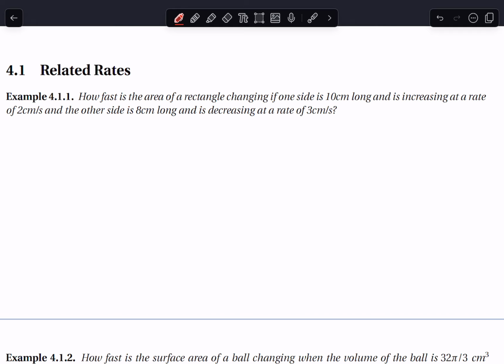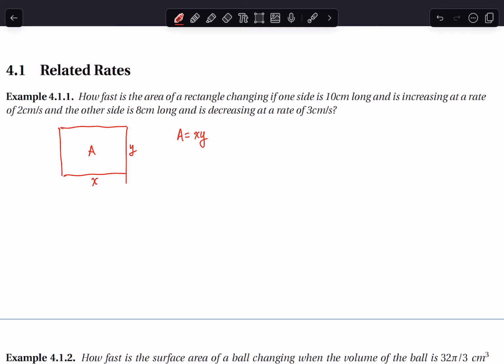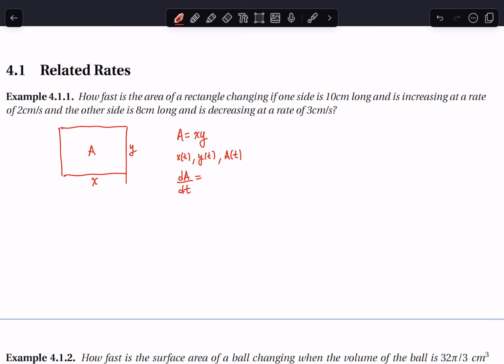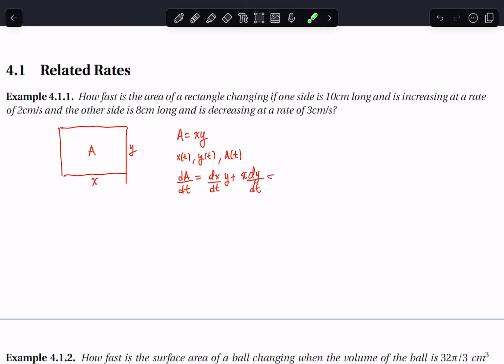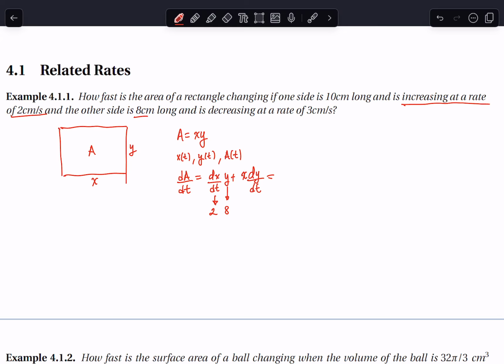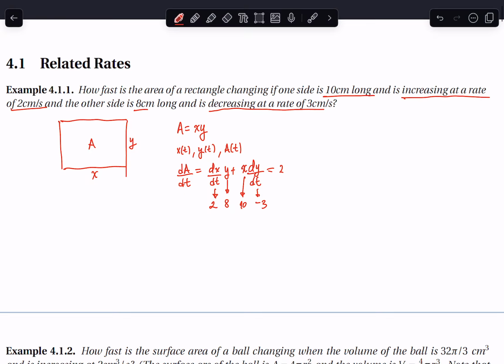Calculus Derivatives: Related Rates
In this lecture we introduce related rates problems, where two or more quantities change with respect to time and are connected by a mathematical relationship. The key idea is to differentiate an equation with respect to time and use the chain rule to relate the rates of change of different variables.

We begin with a rectangle whose side lengths are changing at different rates and determine how fast its area changes at a specific instant. This example illustrates the general strategy used in related rates problems.

Topics:
• Related rates
• Rates of change with respect to time
• Implicit differentiation
• Chain rule